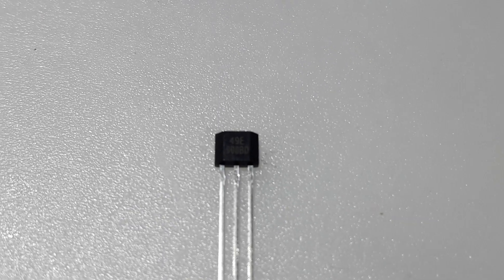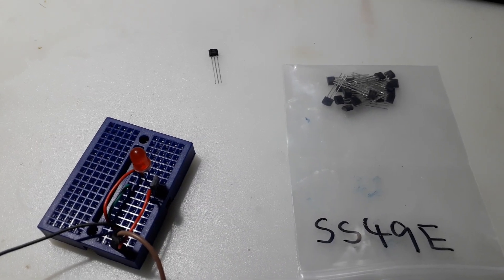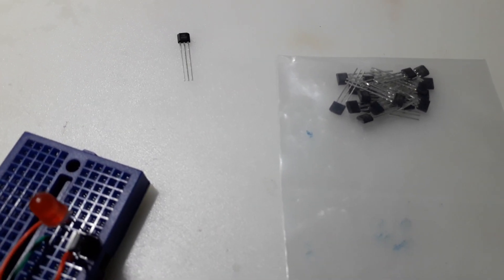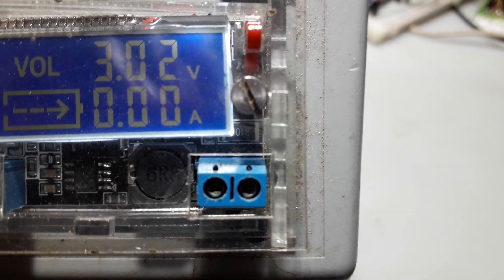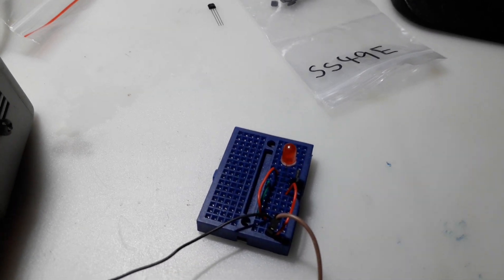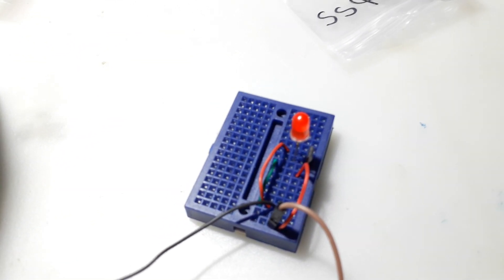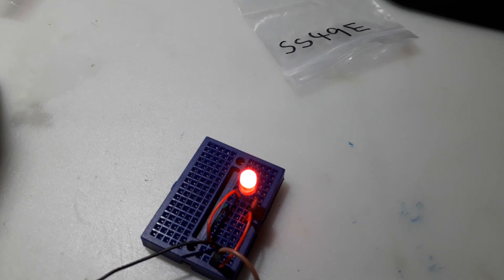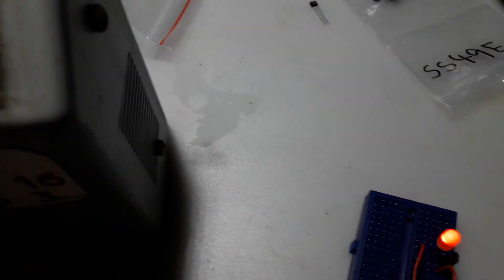49E linear position hall sensor TEST CIRCUIT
the latching halls i took for brushless motor controller projects and the linear halls i took for my pulse projects etc.